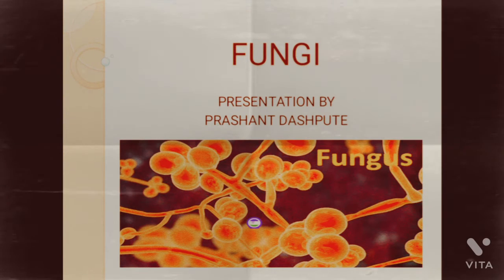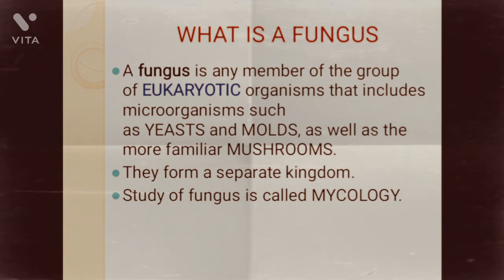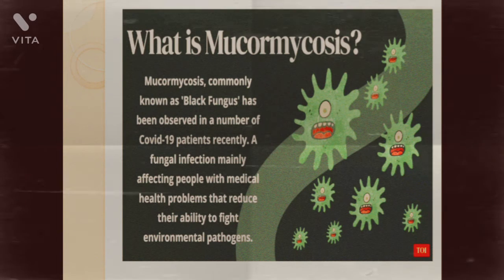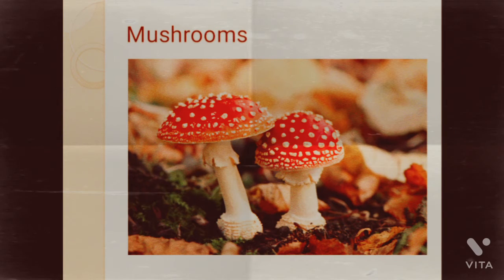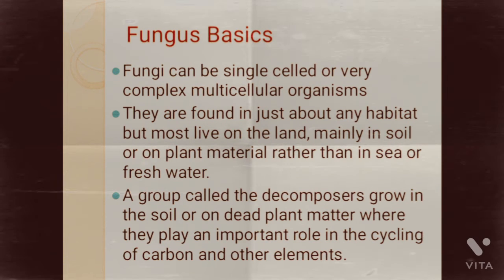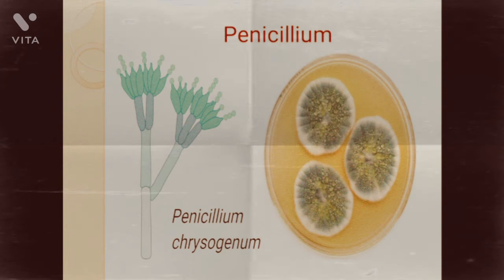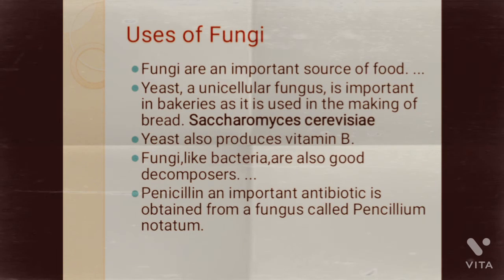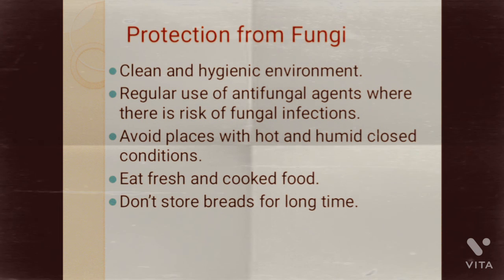Fungi and Mucor mycosis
You will get information about fungi and Mucor mycosis in this short video.